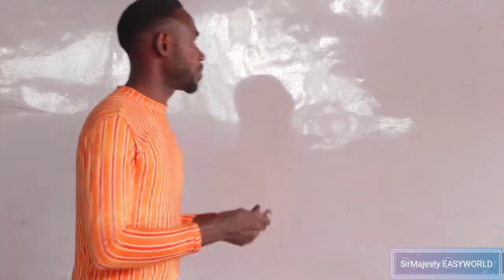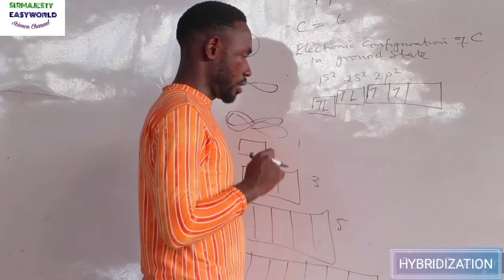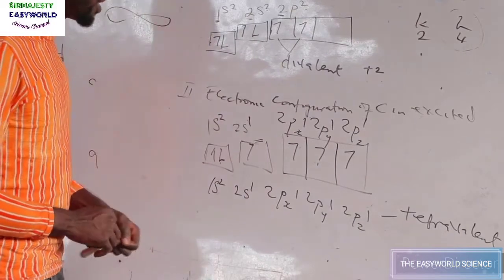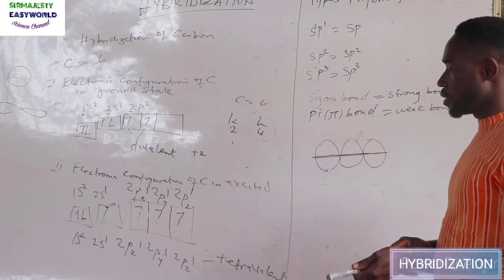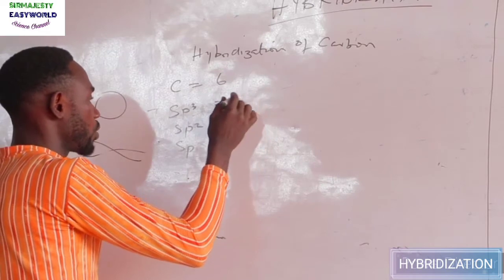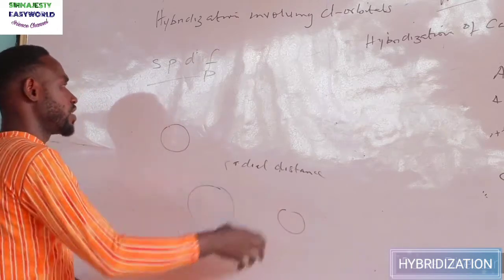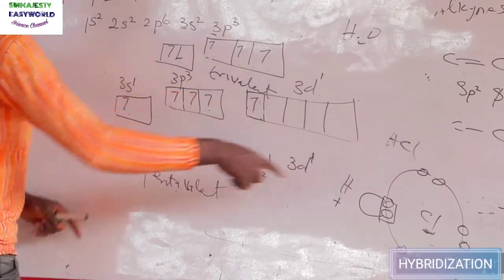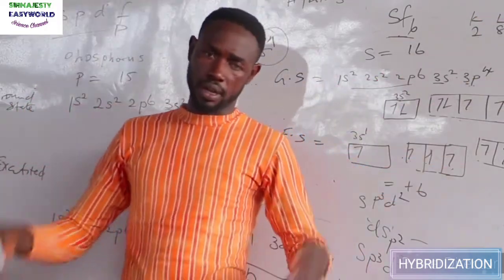HYBRIDIZATION in Chemistry Simplified.